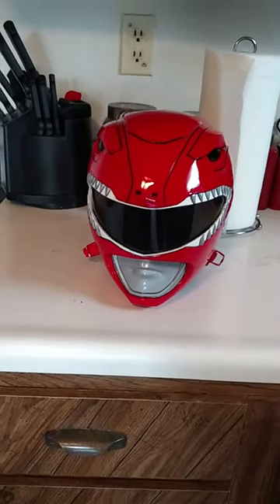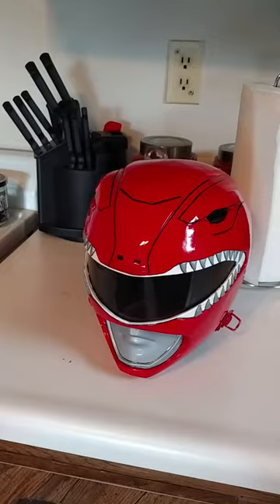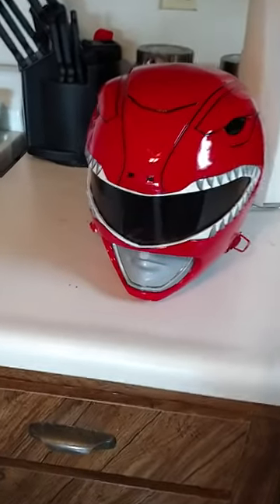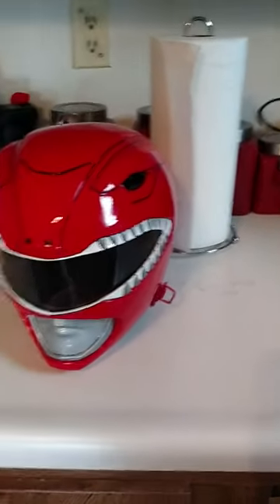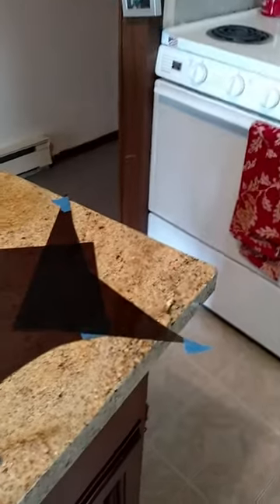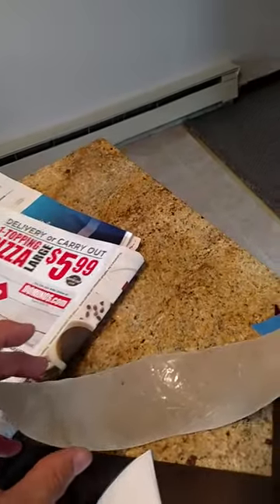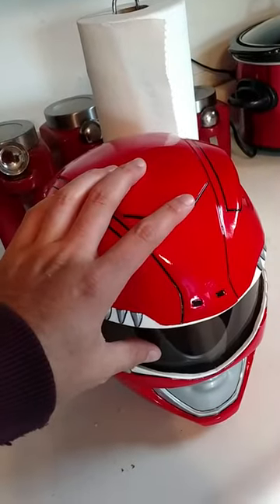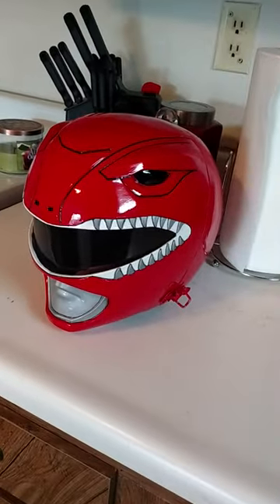Final painting and visor cutting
Last steps of painting and making the visor template